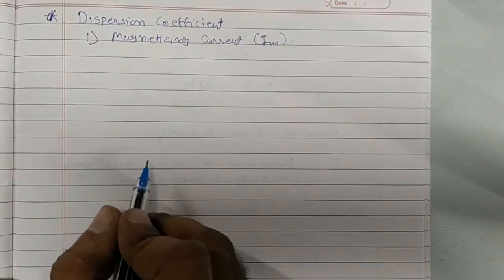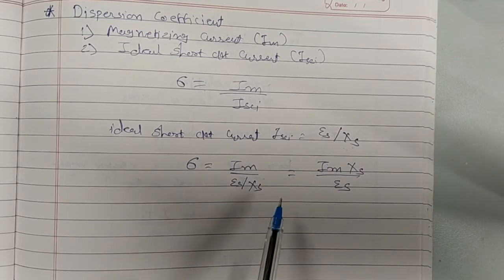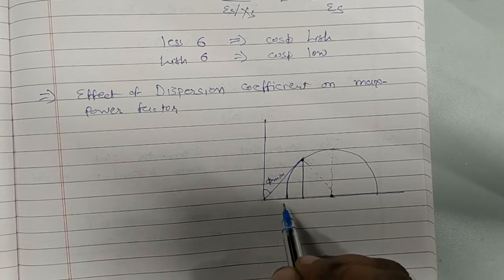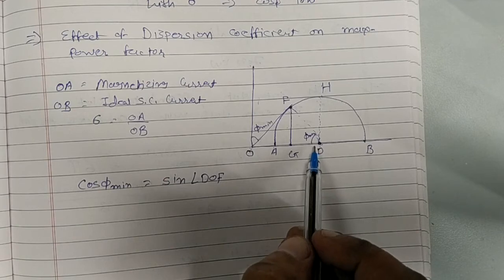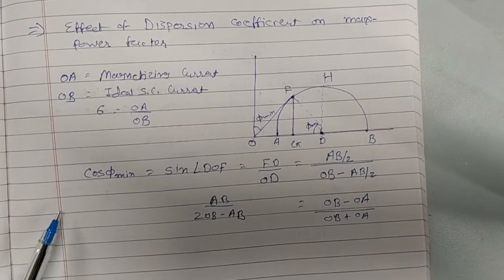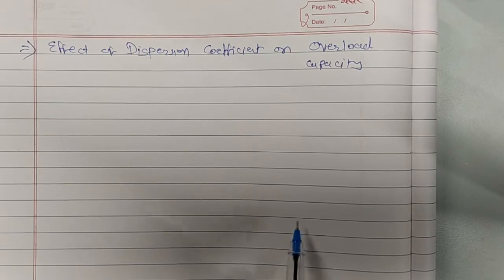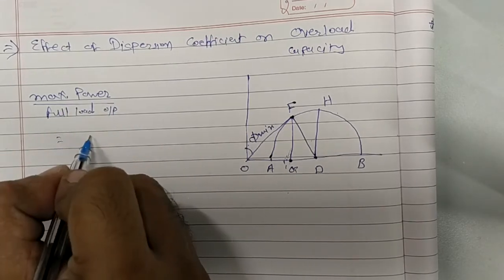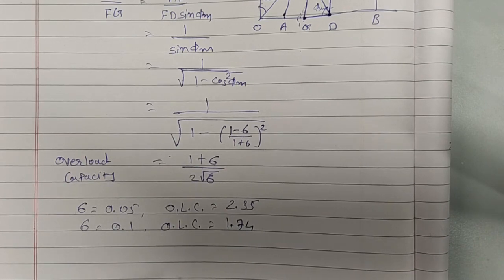EE443 13 10 2020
Dispersion Coefficient part 1